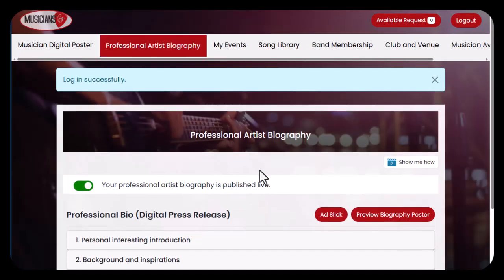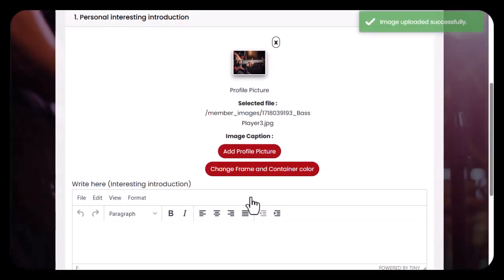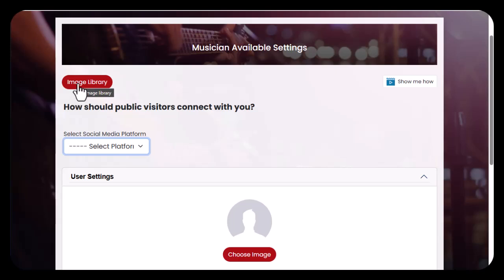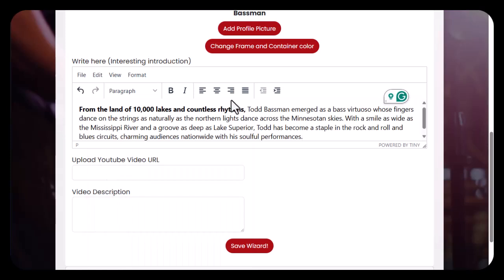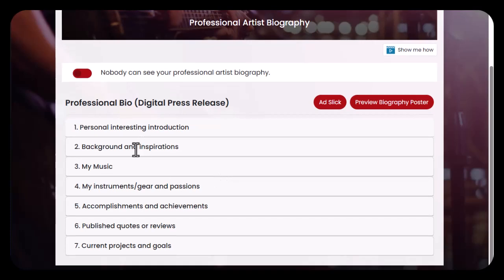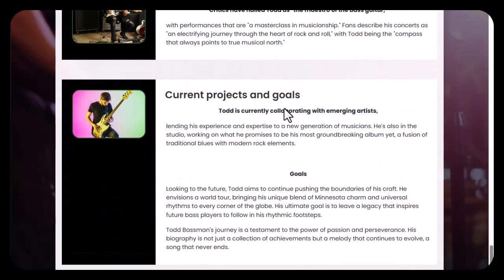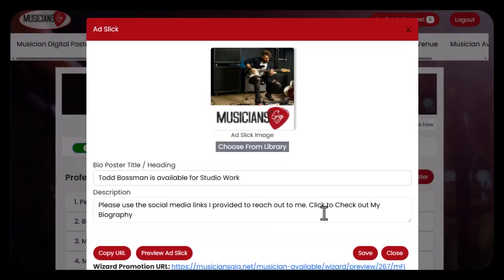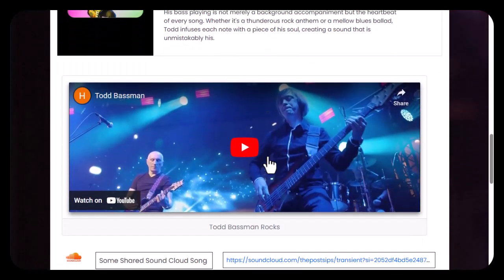Musician Available Professional Biography